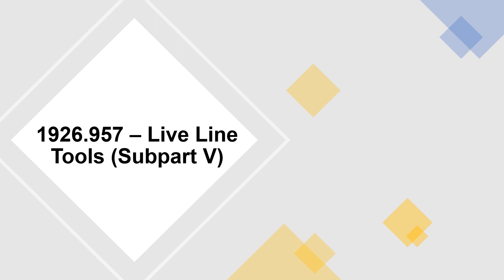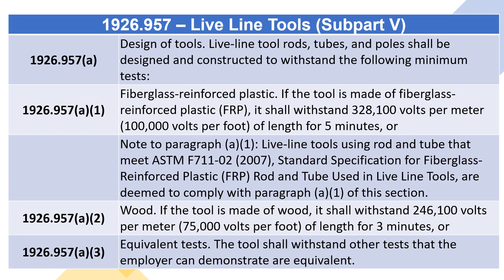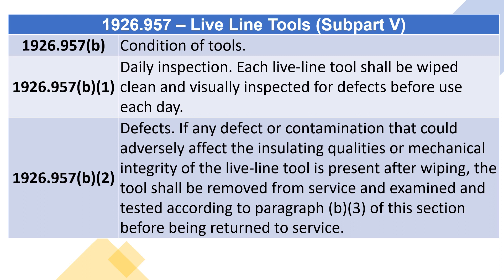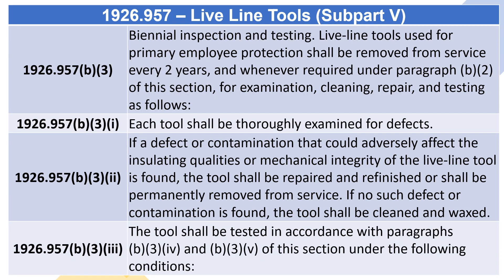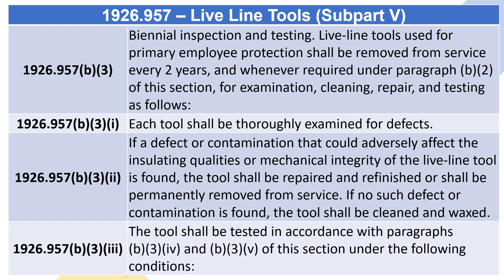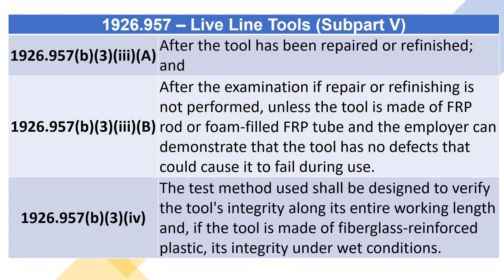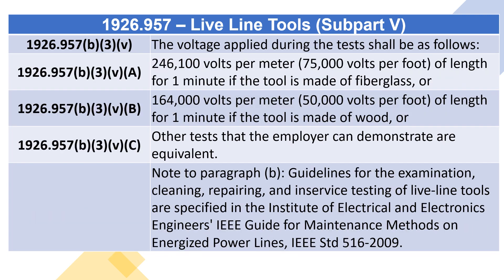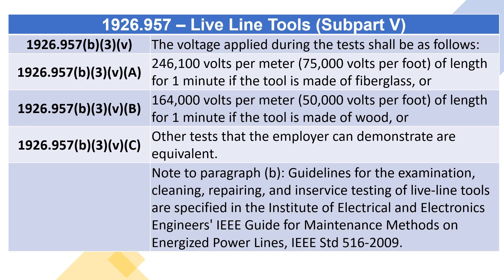OSHA 1926.957 – Live Line Tools (Subpart V)